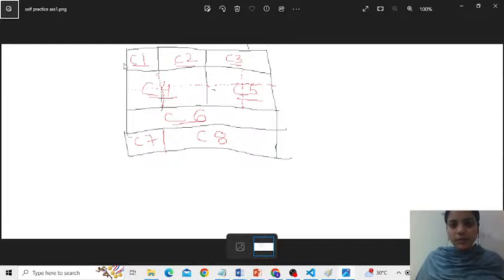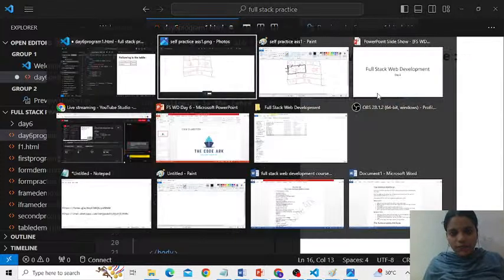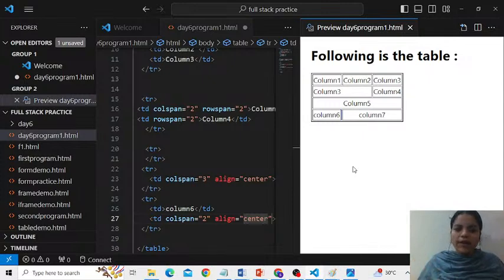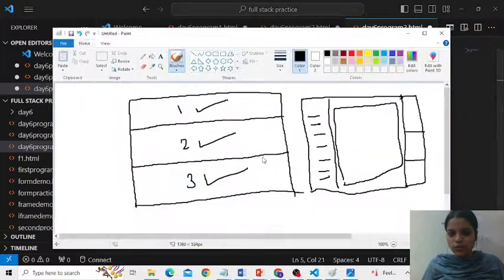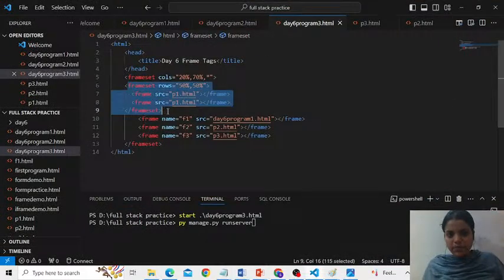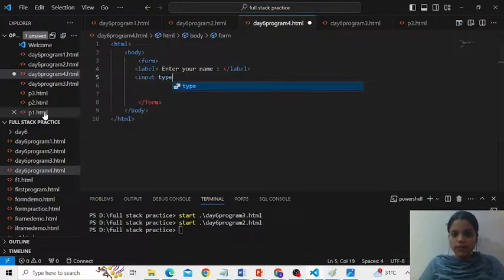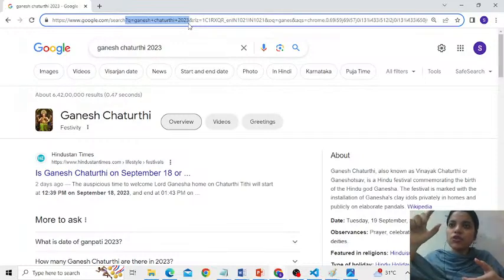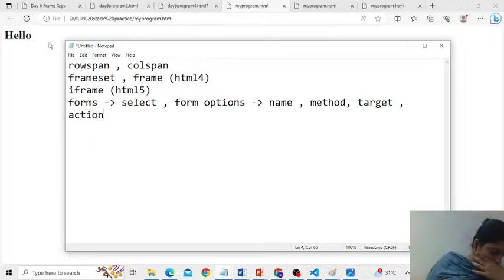Full Stack Web Development - Day 6- HTML Part V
The session includes the html structure tags , i.e ,

HTML Forms Part II
HTML Frames , frameset , iframe (html5)